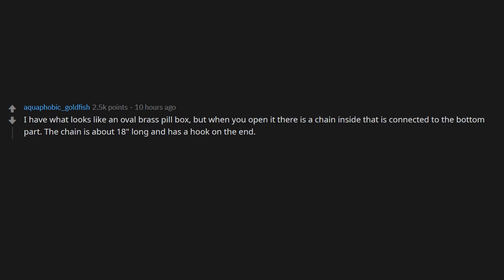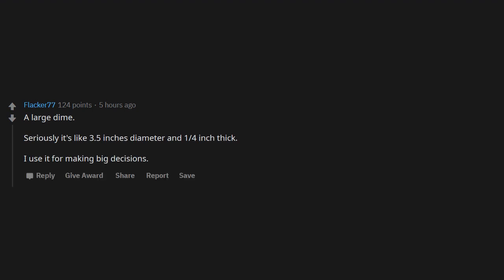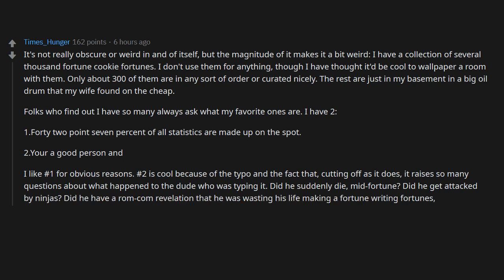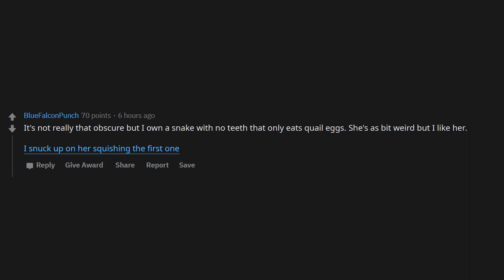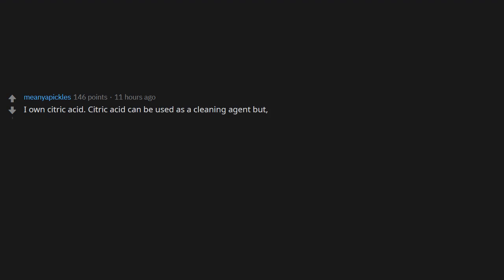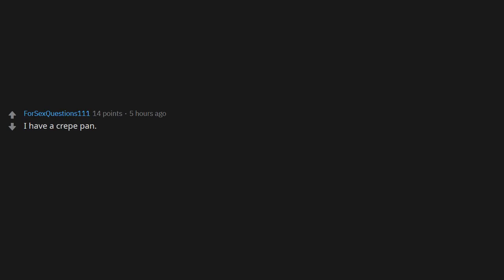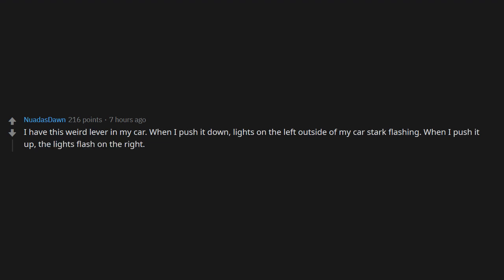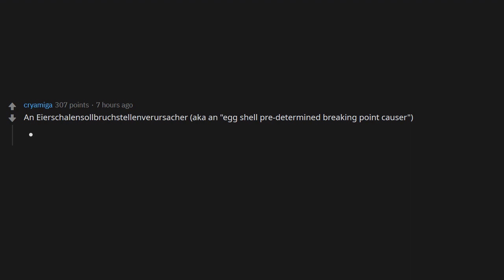What is a weird item you own that you think most people don't know exists? What is it used for?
Reddit Saurus